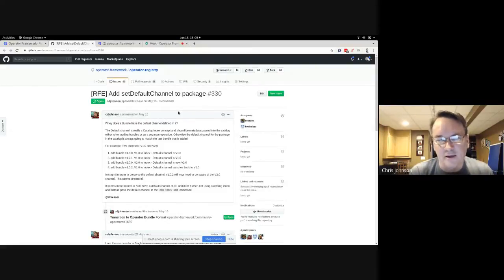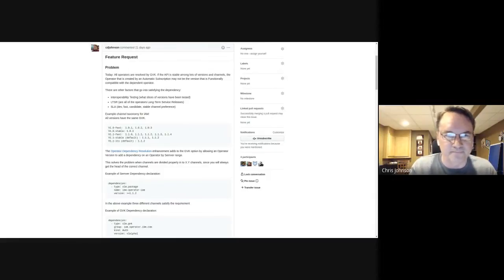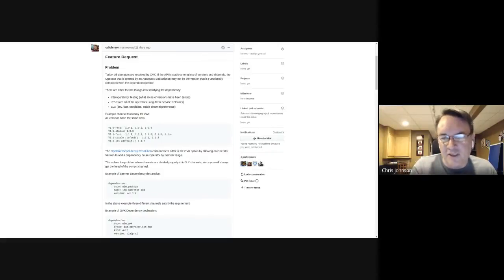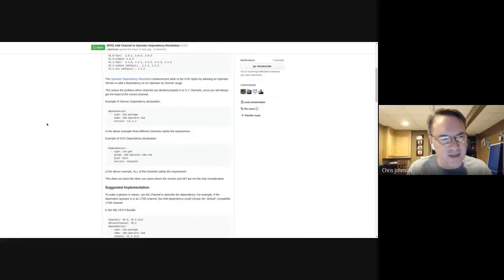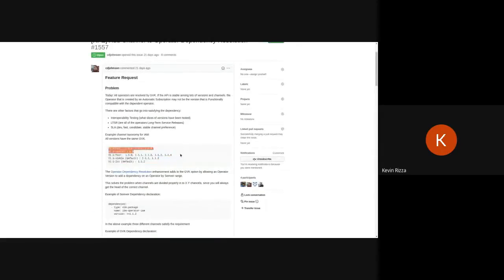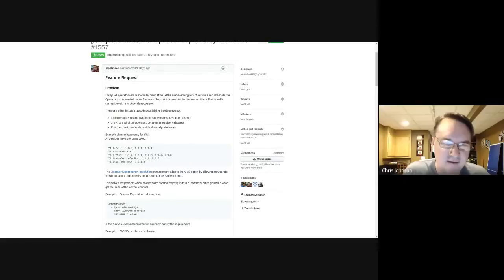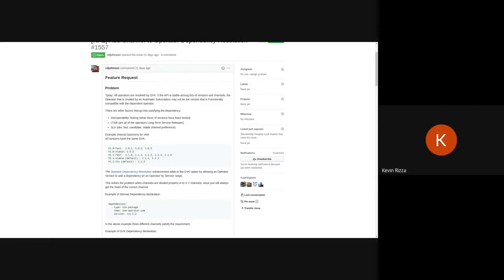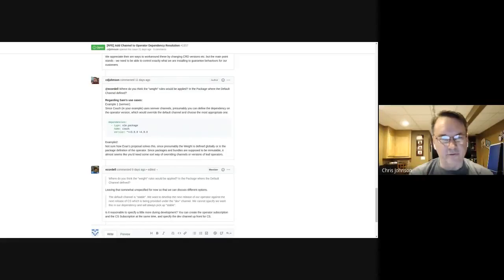OLM Working Group 2020-06-18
Recording of the OLM Working Group meeting hosted on June 06, 2020.